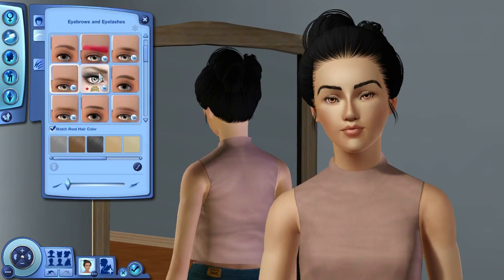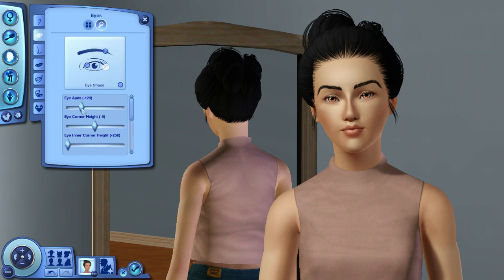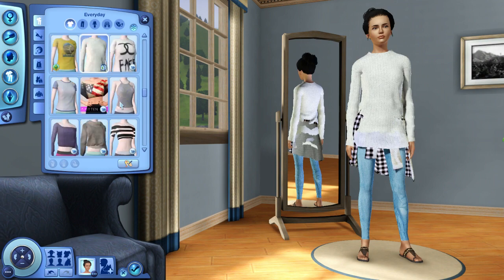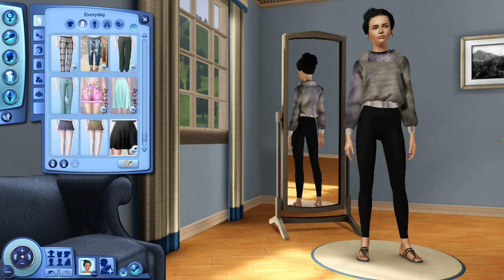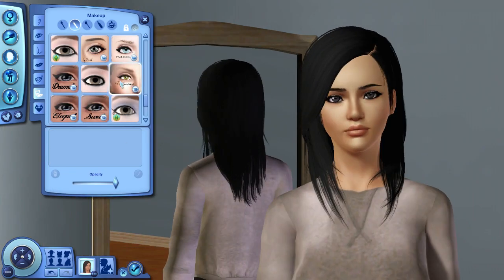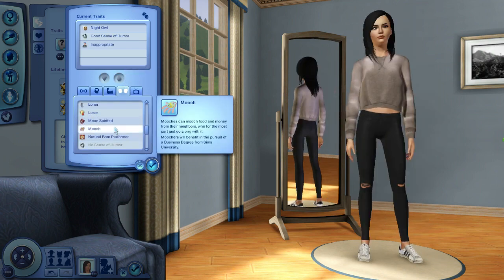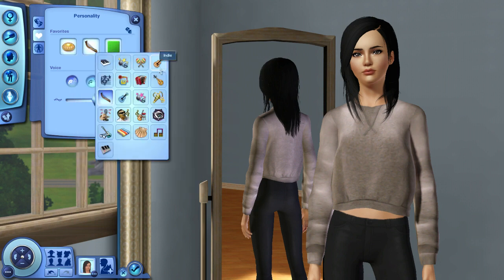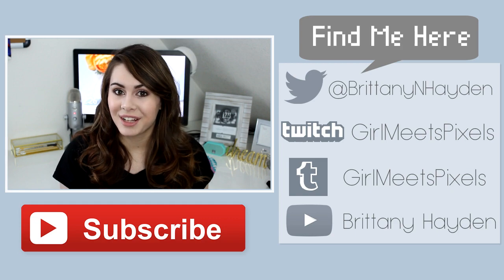Create-A-Sim: Acacia Yang | The Sims 3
She should come with her CC, but if she doesn't, I suggest installing both files into your game & seeing if that helps! I did use sliders to create her facial features & for her to show up exactly as you see her in this video, you'll need the same sliders. Use this masterpost to download Ahmad's Facial Sliders, OneEuroMutt's facial sliders & Brntwaffles Outer Brow Slider.

.simfile (place in Saved Sims folder)

♦ Links ♦

Origin/Sims 4 Gallery  ID: GirlMeetsPixels

Sims 3 ID: hazeleyedgrl123

If you have any questions or just want to chat, just hit me up on Twitter!

Want to get PARTNERED? Apply with Curse today!